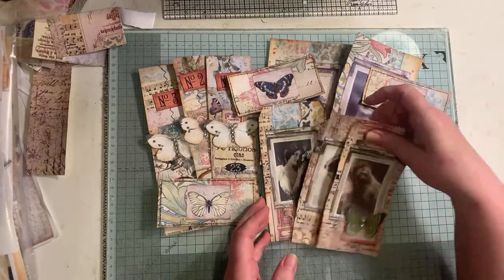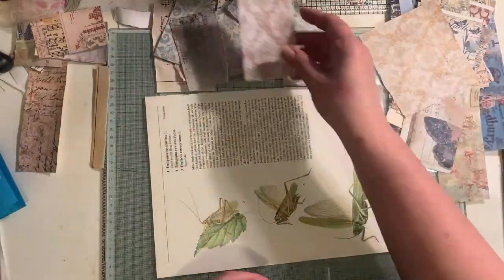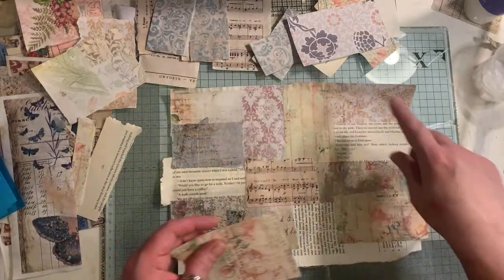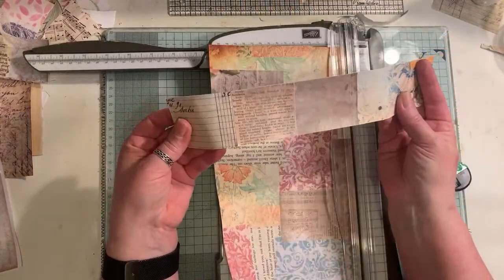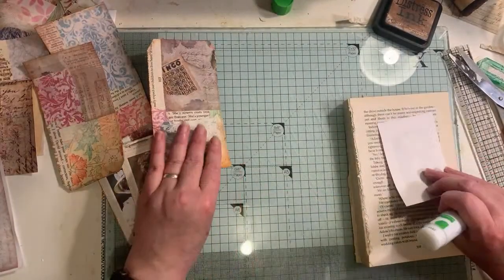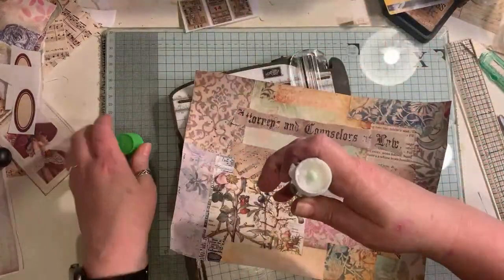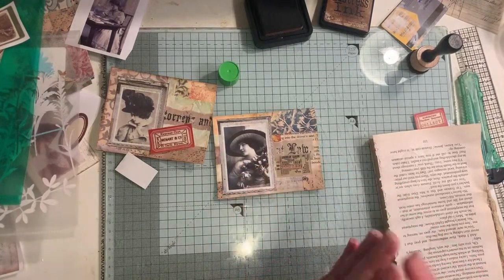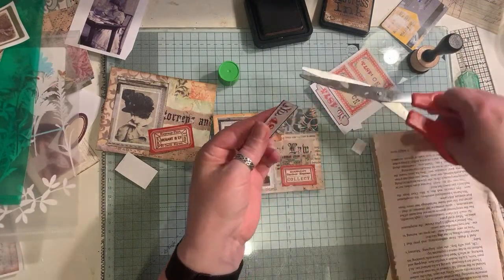Craft and Chat making MasterBoard and how i use them